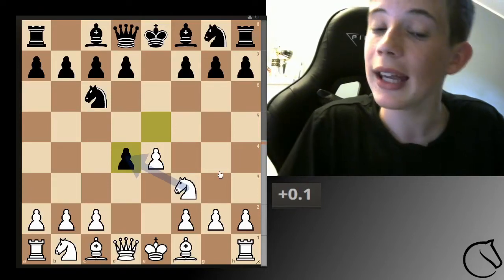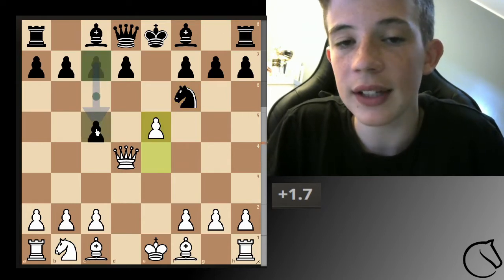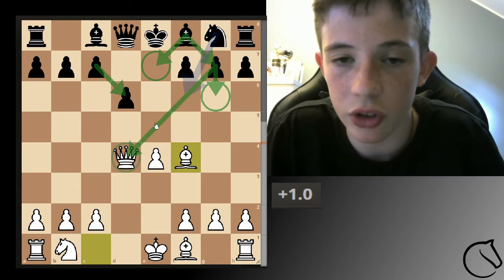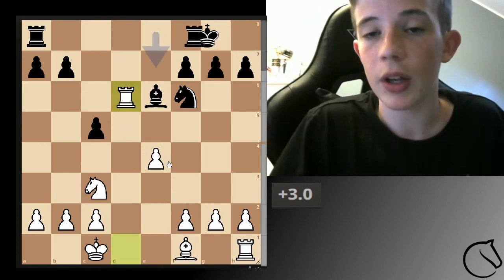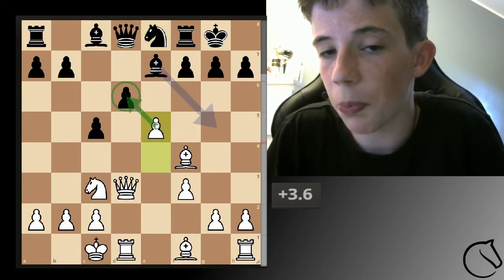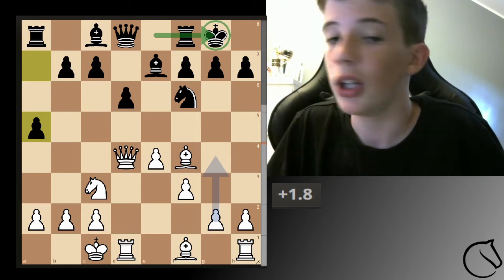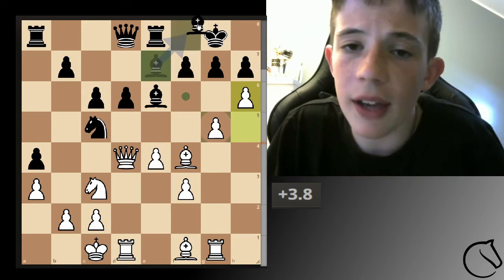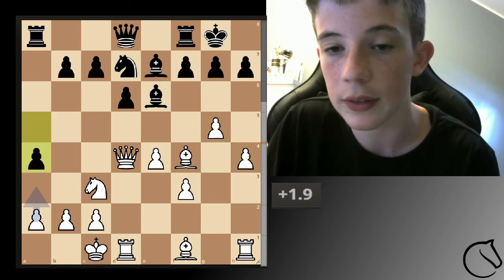Scottish tutorial part 2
This is a opening that is strong for all types of levels i am a 14 year old enthusiast and this is my main opening so i am shearing my understanding of this opening. It is a little bit complicated but it can be learnd if you try a little.